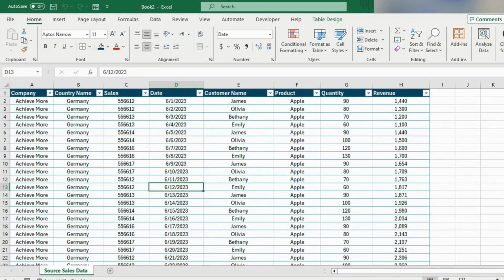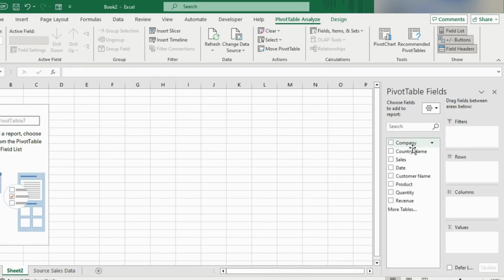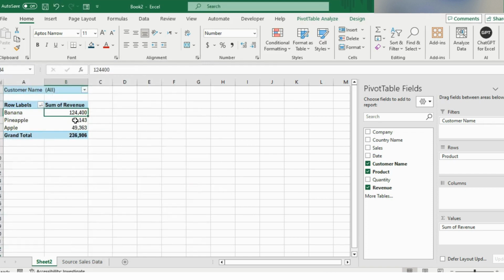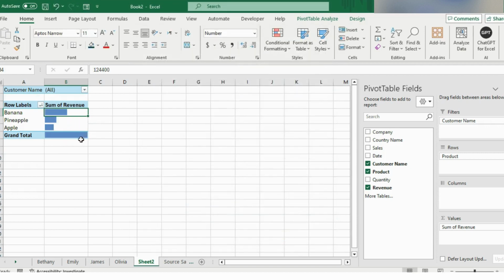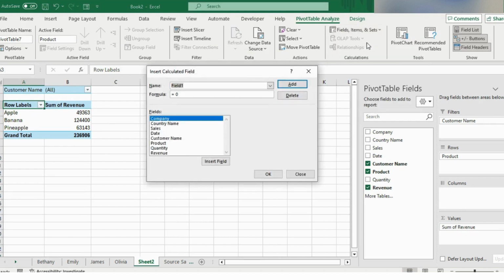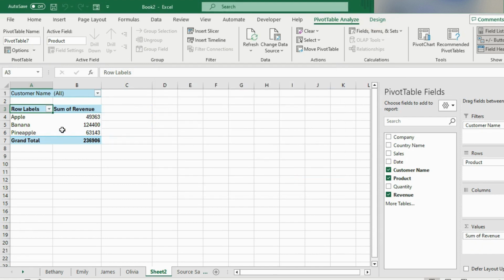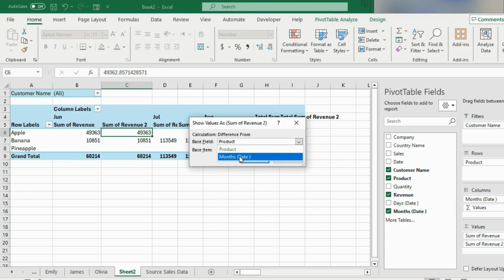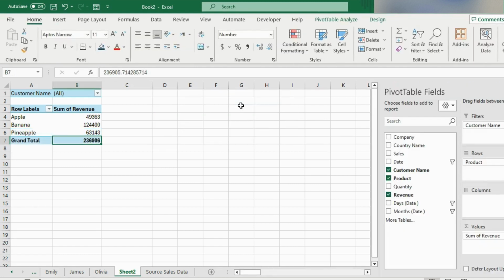Advanced Pivot Table Tips & Tricks Only EXPERTS Know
In today’s video, you’ll learn some advanced pivot table tricks in Excel.